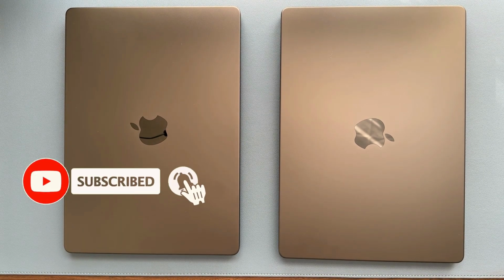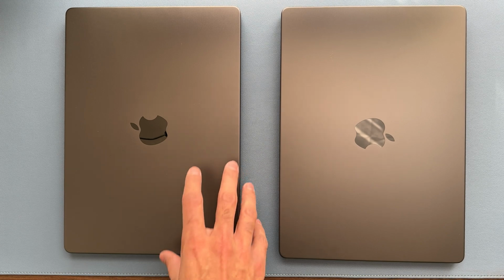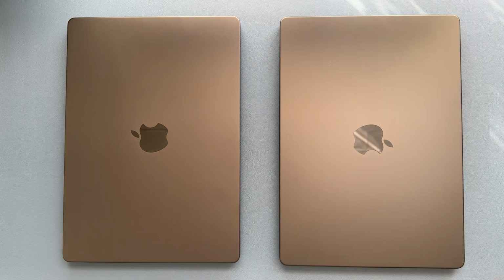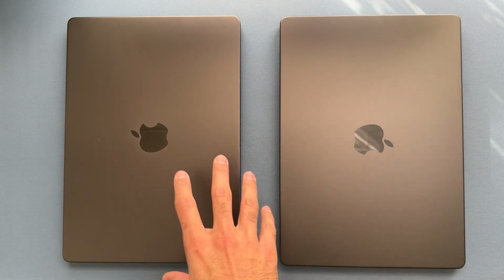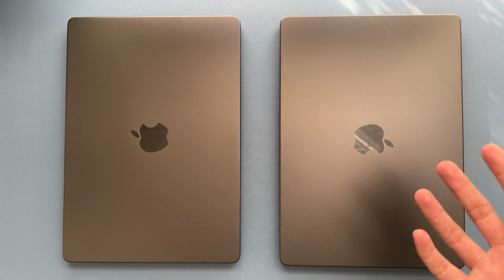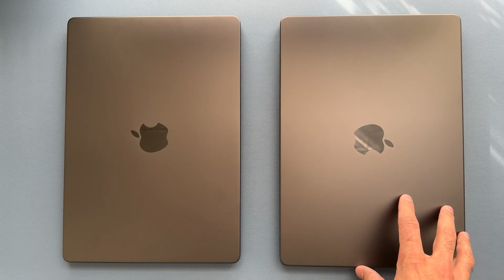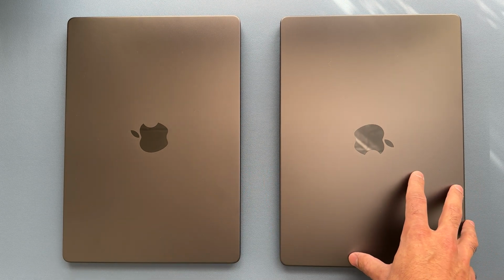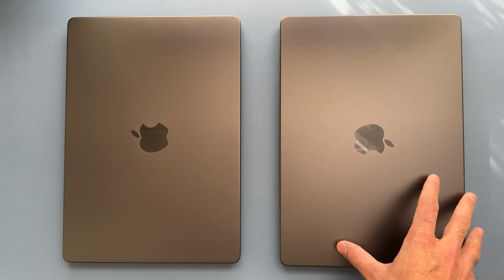M4 VS M4 Pro MacBook Pro... Don’t Choose Wrong!!!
Hey guys, in this video we compare the M4 Base Model MacBook Pro to the M4 Pro MacBook Pro. I hope you enjoyed and found this video helpful.